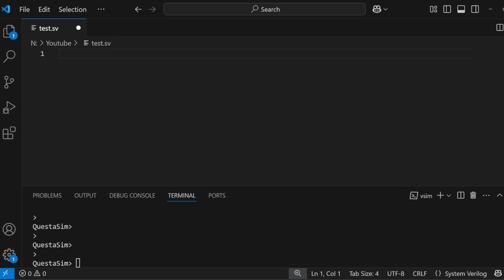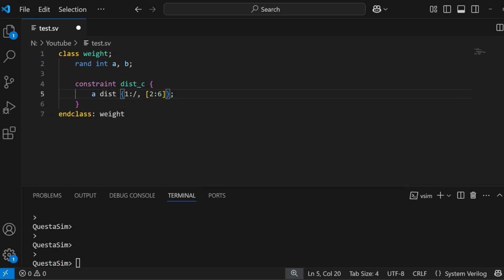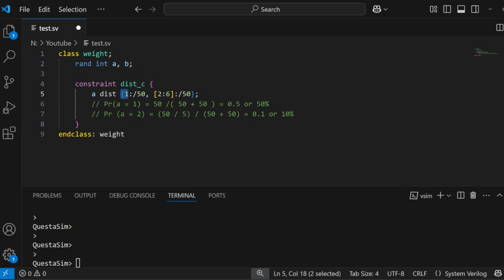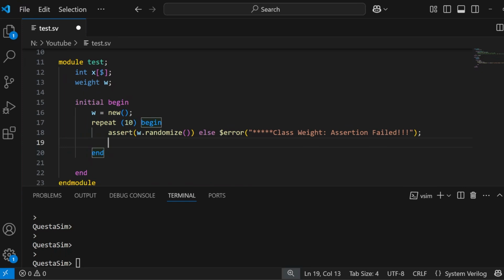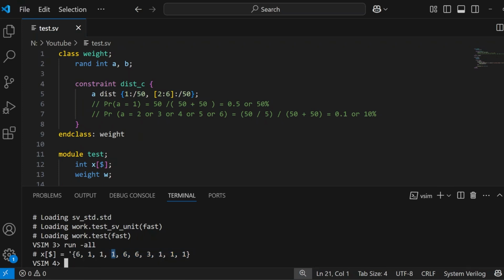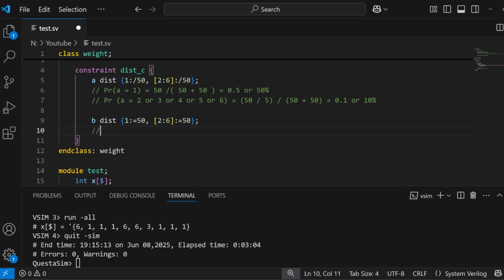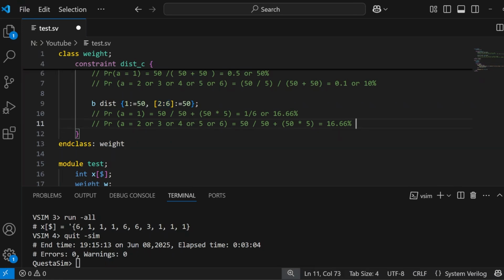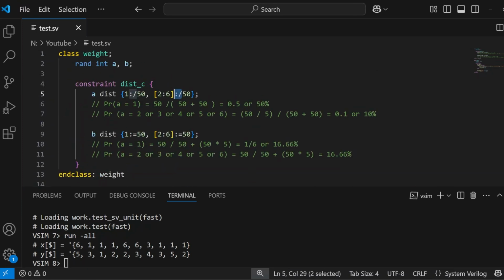SystemVerilog Constraint Weighted Distribution using dist | QuestaSim